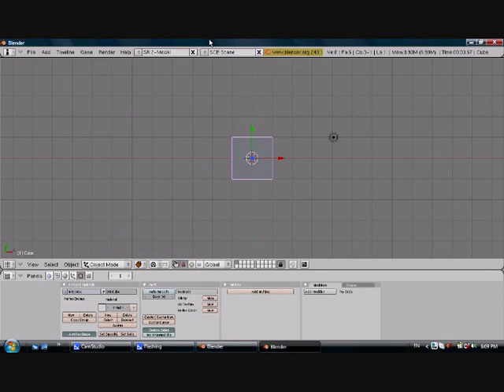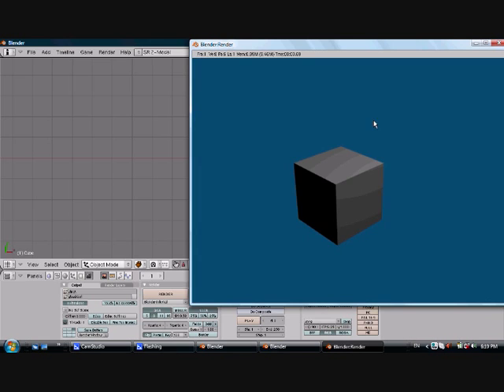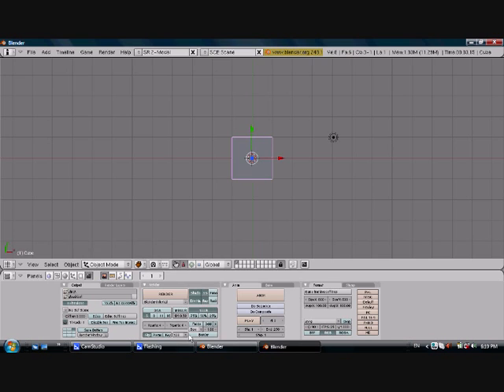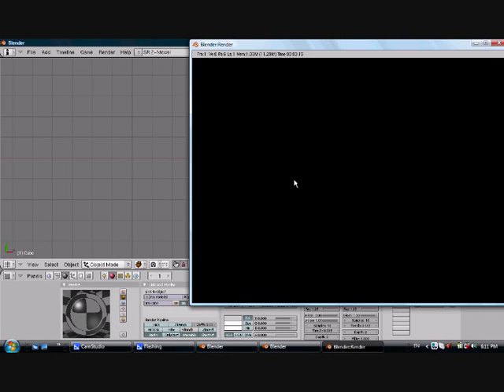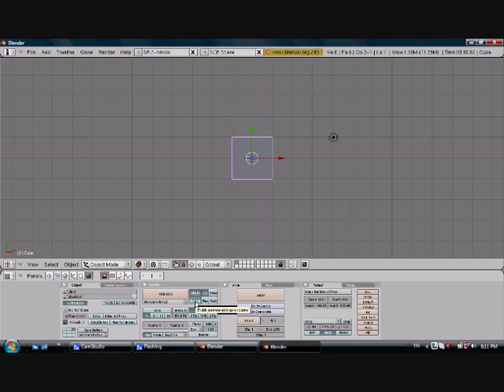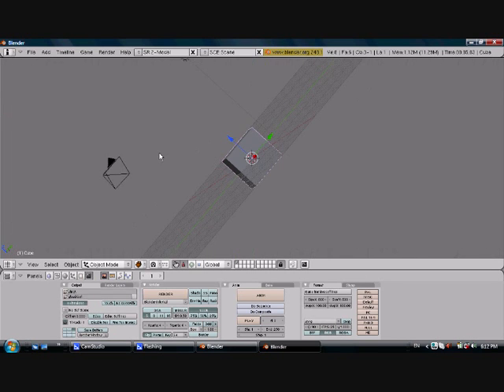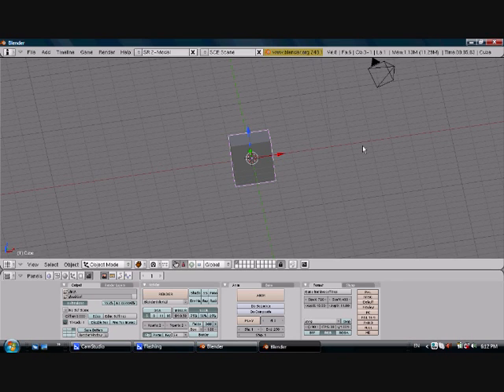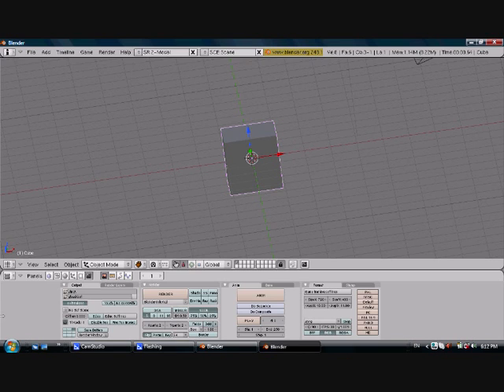Blender Tutorial - Fast Render Settings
This is a blender tutorial on how to have very fast renders in blender. Enoy!